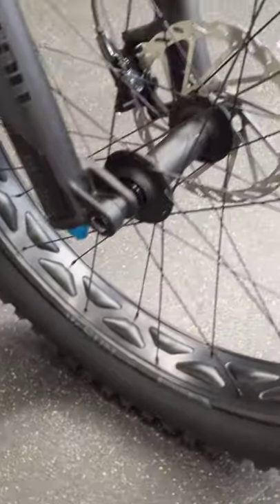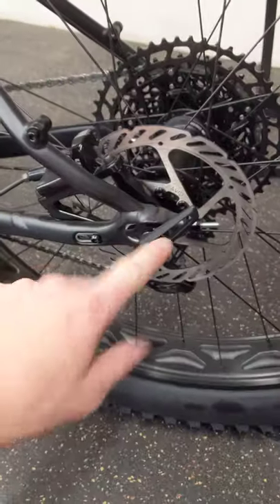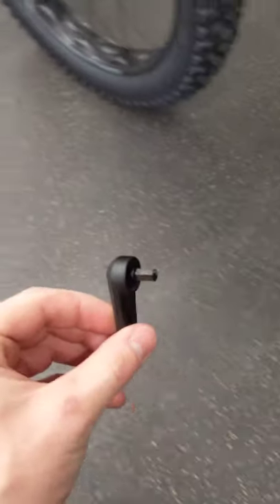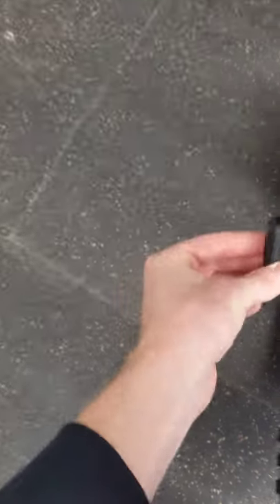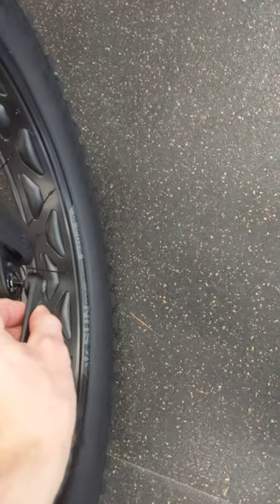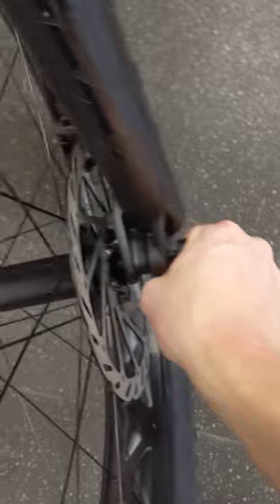The SECRET TOOL that comes with your bike!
This secret tool keeps your bike looking clean and works great. Called the Bontrager Switch axle, come with select Trek Bikesr